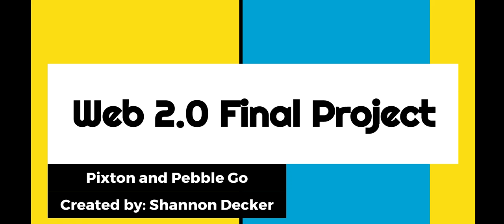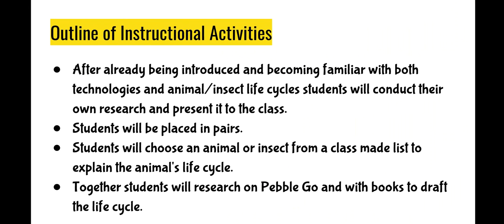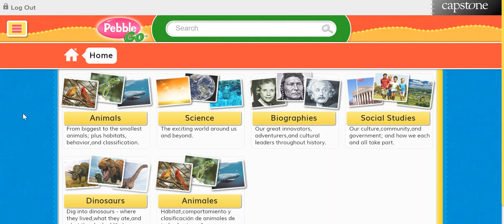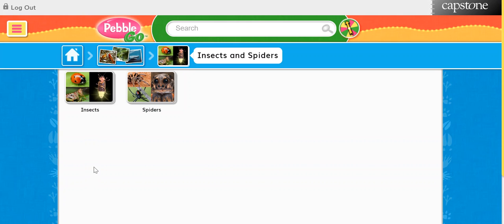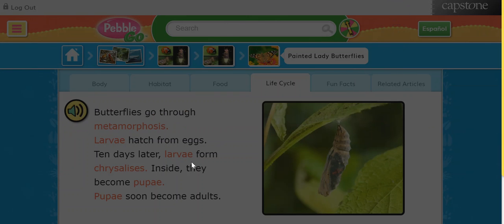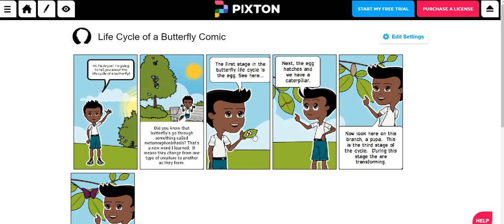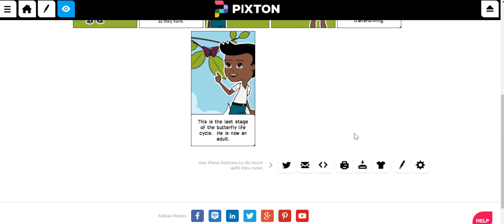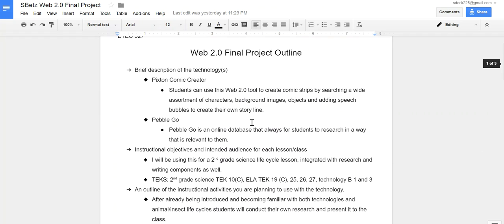SBetz Final Presentation Web 2 0